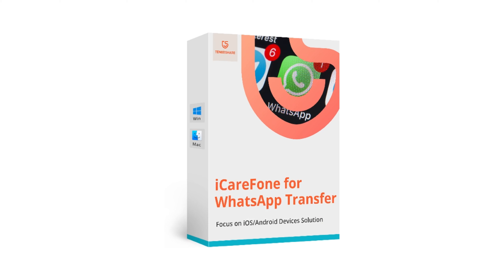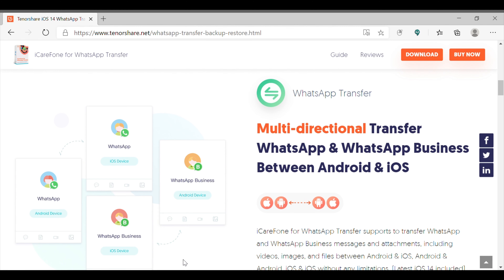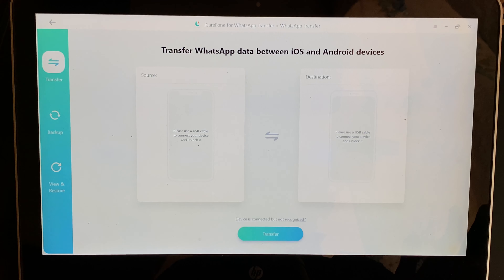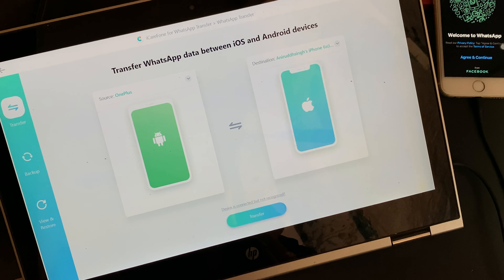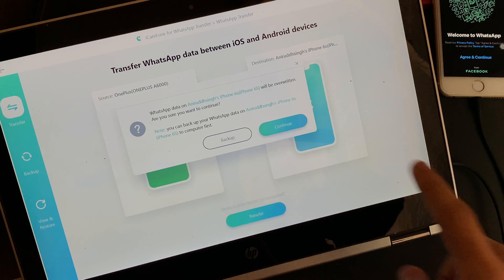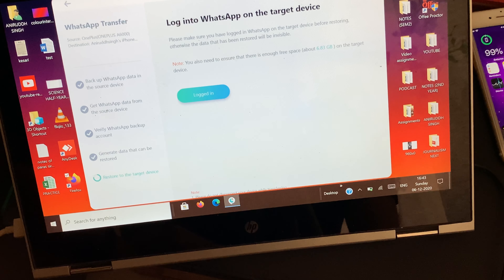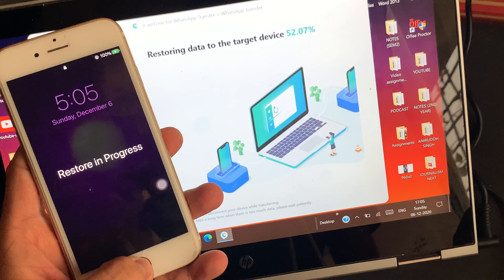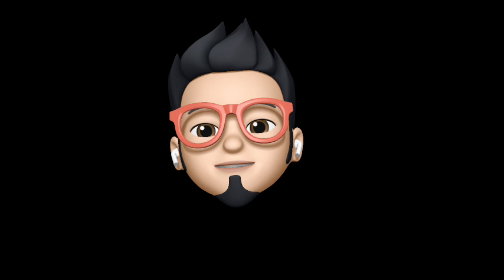How to Transfer WhatsApp Chats from Android to iPhone 2020 | iCareFone WhatsApp Transfer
Always wanted to Transfer WhatsApp Chat data from Android to iPhone?